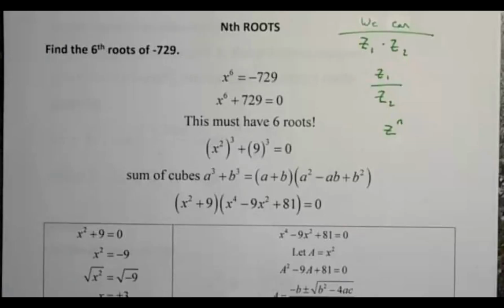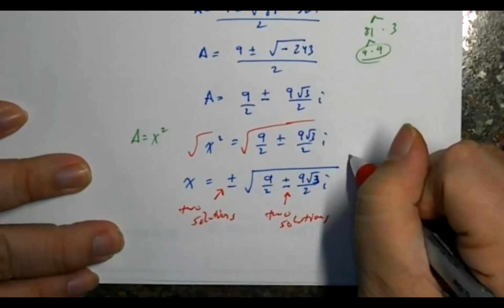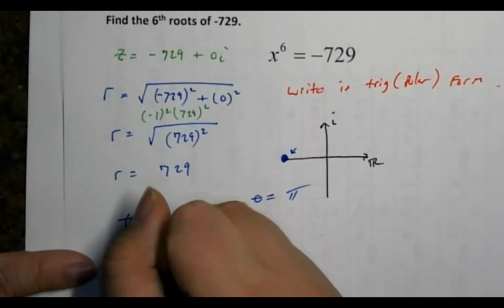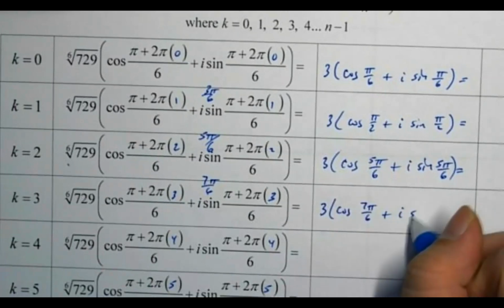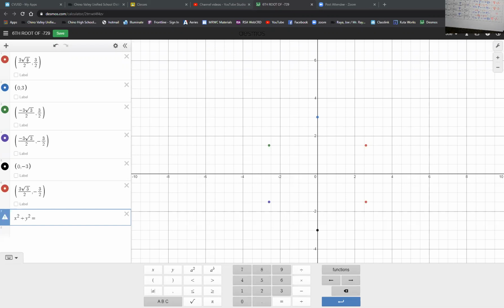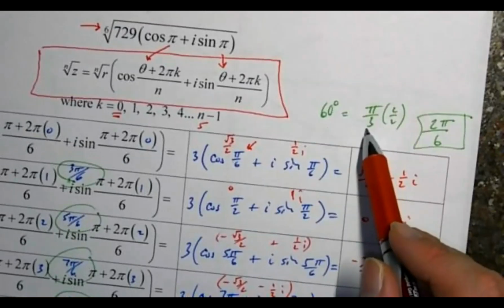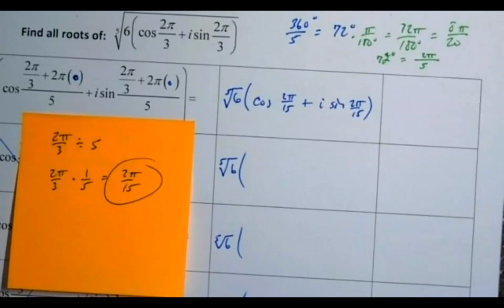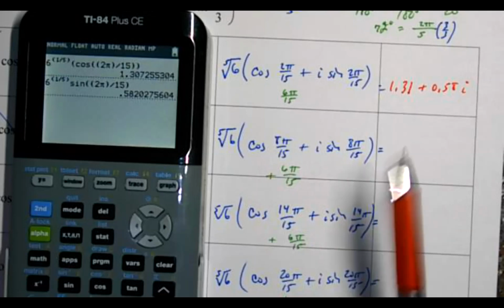Taking the nth Root of a Complex Number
In this video, I will show you how to use the formula to take the nth root of a complex number and find all roots.